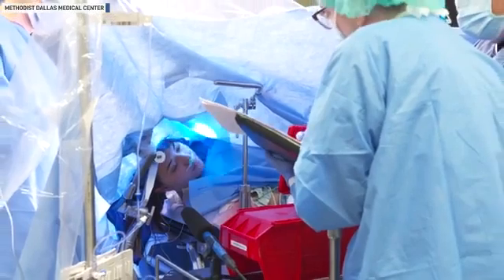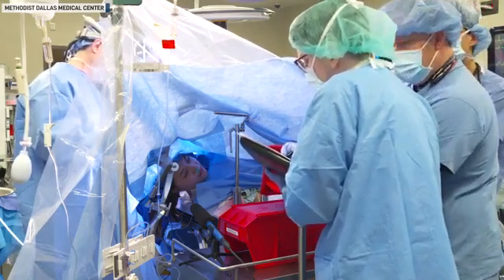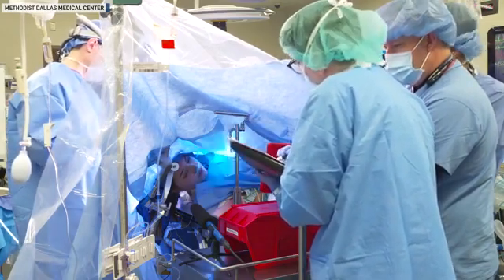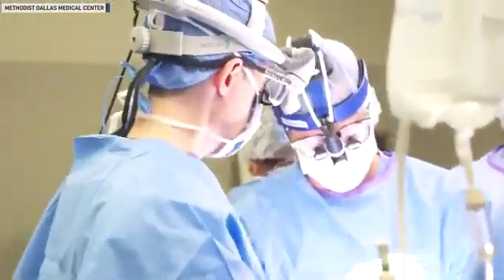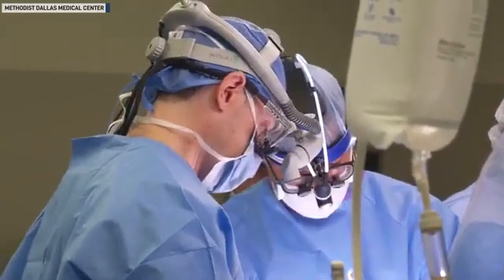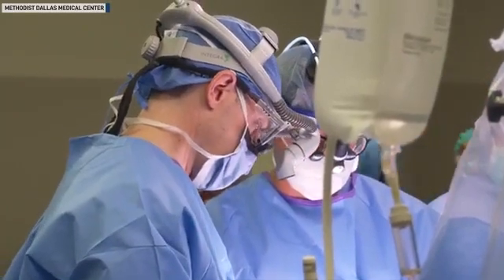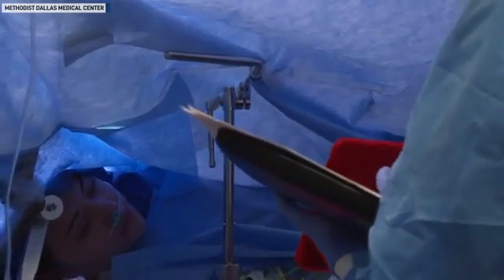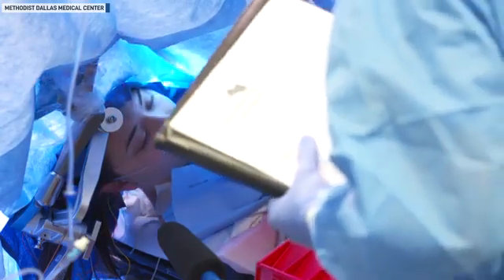তরুণীর মস্তিষ্কের অস্ত্রোপচার সরাসরি দেখানো হলো ফেসবুকে।Doctors Tv BD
তরুণীর মস্তিষ্কের অস্ত্রোপচার সরাসরি দেখানো হলো ফেসবুকে

তরুণীর মস্তিষ্কে অস্ত্রোপচারের ঘটনা সরাসরি দেখানো হয়েছে ফেসবুক লাইভে। যুক্তরাষ্ট্রের টেক্সাসের একটি হাসপাতালে সম্প্রতি এ ঘটনা ঘটেছে। অস্ত্রোপচারের সময় ওই তরুণী সজ্ঞানে ছিলেন এবং চিকিৎসকদের সঙ্গে কথাও বলেছেন তিনি।

বার্তা সংস্থা এএফপির এক প্রতিবেদনে বলা হয়েছে, গত মঙ্গলবার ওই তরুণীর মস্তিষ্কের অস্ত্রোপচারের দৃশ্য ফেসবুকে লাইভ স্ট্রিমিং করা হয়। তরুণীর নাম জেনা শাট। ২৫ বছর বয়সী ওই তরুণীর মস্তিষ্কের অস্ত্রোপচারের ৪০ মিনিটের ভিডিওচিত্র ফেসবুকে সরাসরি দেখানো হয়। লাইভ স্ট্রিমিংয়ের দর্শক ছিলেন প্রায় এক লাখ।
ডালাস মেডিকেল সেন্টারের স্নায়ুতন্ত্র বিভাগের প্রধান নিমেশ প্যাটেল বলেন, জেনা শাটের স্ট্রোক হয়েছিল। এতে তাঁর কথা বলার ক্ষমতা ক্ষতিগ্রস্ত হচ্ছিল। অস্ত্রোপচারে মাথার খুলি খোলার সময় তরুণী সজাগ ছিলেন। মস্তিষ্কের যে অংশগুলো কথা বলার ক্ষমতাকে নিয়ন্ত্রণ করে, সেটি নষ্ট হচ্ছে কি না, সে ব্যাপারে নিশ্চিত হতেই চিকিৎসকেরা তাঁর সঙ্গে কথা বলে যাচ্ছিলেন। তাঁরা তরুণীকে পাখি, কুকুর অথবা সংখ্যার মতো কিছু শব্দ বলতে বলেছিলেন। এ ছাড়া অস্ত্রোপচারে ওই তরুণী স্মৃতিভ্রষ্ট হচ্ছেন কি না, সেটি বোঝার জন্য তাঁর পোষা কুকুরের সম্পর্কেও প্রশ্ন জিজ্ঞাসা করা হয়েছিল।

রোগীদের সজাগ রেখে মস্তিষ্কের অস্ত্রোপচার অবশ্য নতুন কিছু নয়। কয়েক দশক ধরেই এমন অস্ত্রোপচার চালু আছে উন্নত দেশগুলোতে। মূলত রোগীদের মস্তিষ্কের প্রয়োজনীয় কর্মক্ষমতা ঠিক আছে কি না, তা বোঝার জন্যই এভাবে অস্ত্রোপচার করা হয়ে থাকে। তবে রোগী রাজি থাকলেই কেবল এমন অস্ত্রোপচার করা হয়ে থাকে।

জেনা শাট ইলিনয়তে অকুপেশনাল থেরাপি বিষয়ে পড়াশোনা করছেন। দ্রুতই তাঁকে হাসপাতাল থেকে ছেড়ে দেওয়ার কথা রয়েছে।

নিমেশ প্যাটেল বলছেন, জেনা নিজেই তাঁর অস্ত্রোপচারের সরাসরি সম্প্রচার চেয়েছিলেন। এ থেকে দর্শকেরা অনেক কিছু শিখতে পারবেন বলে মনে করেছিলেন তিনি। হাসপাতালের অফিশিয়াল অ্যাকাউন্ট থেকেই অস্ত্রোপচারের লাইভ স্ট্রিমিং করা হয়েছে।